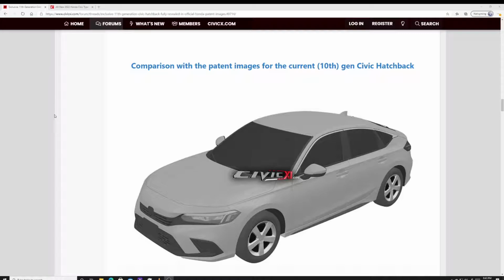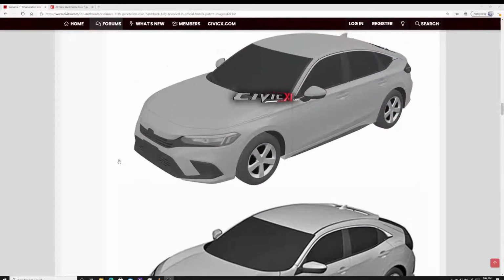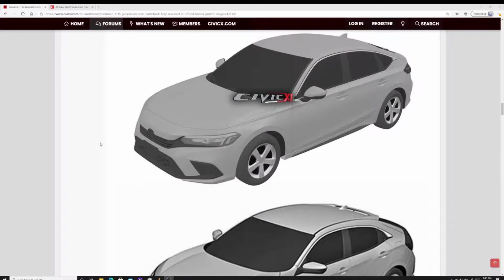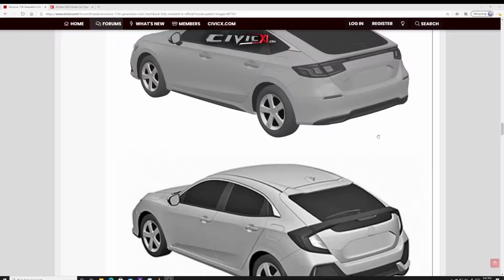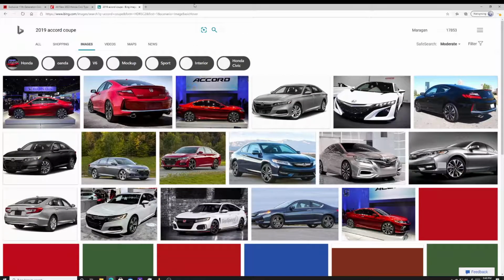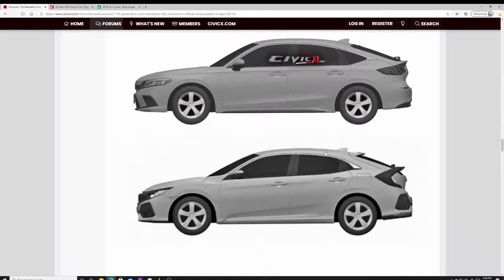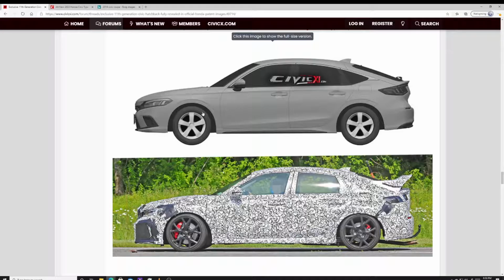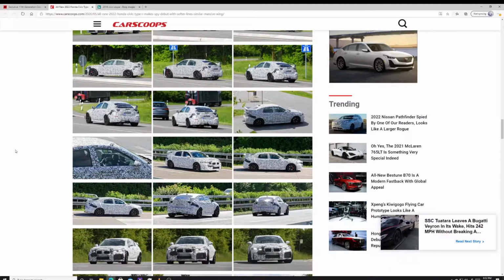2022 Honda Civic Hatchback Revealed